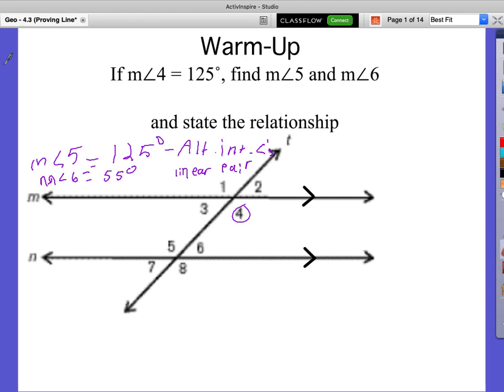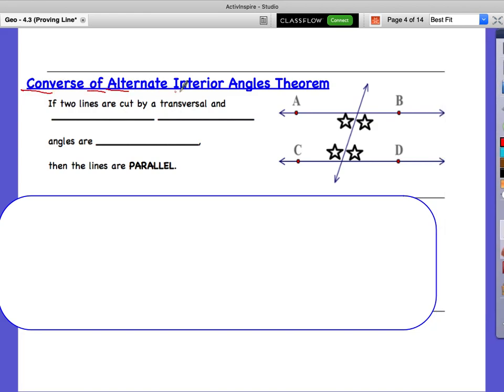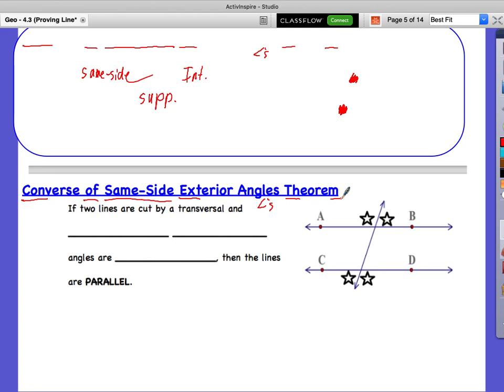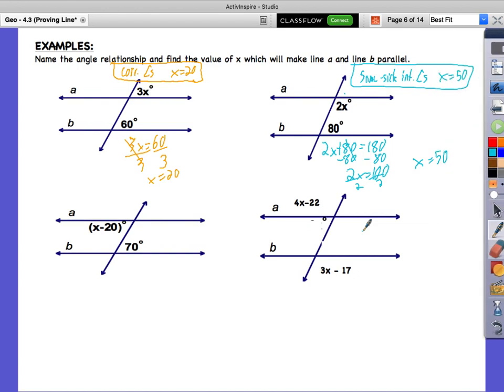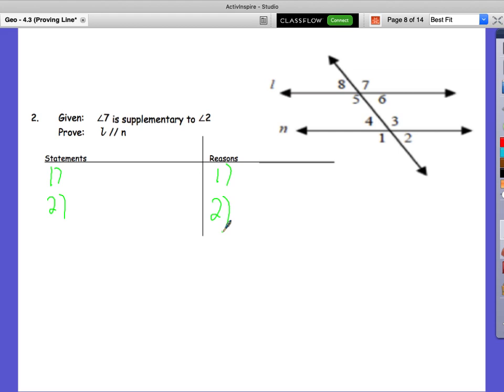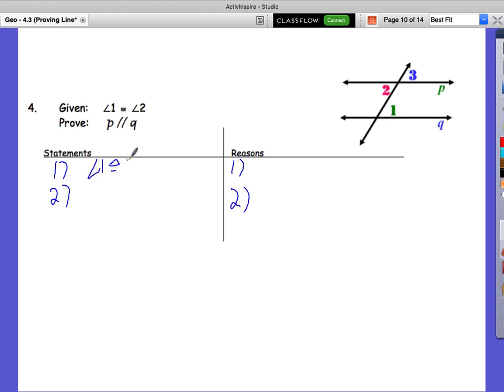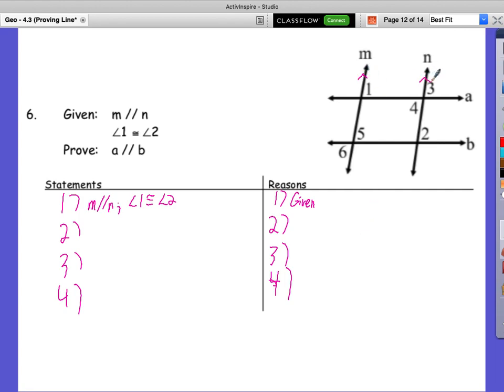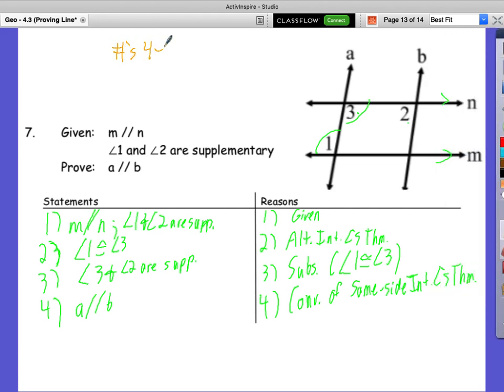Honors Geo - 4.3 Video